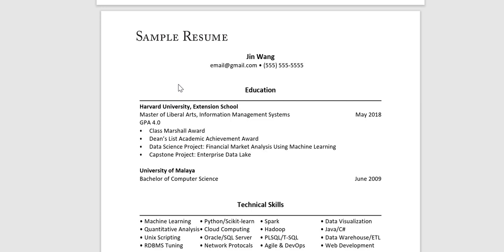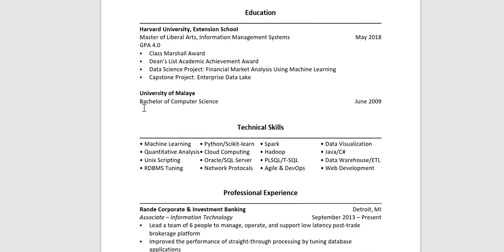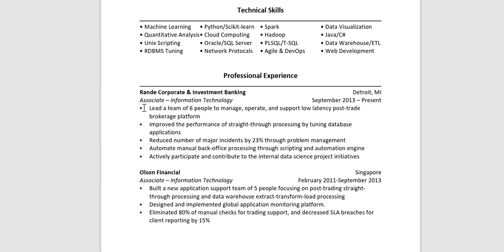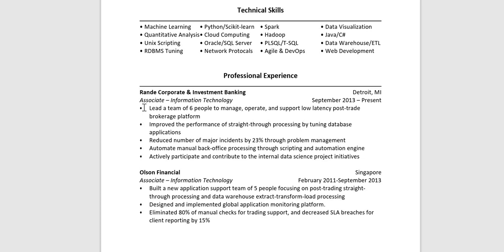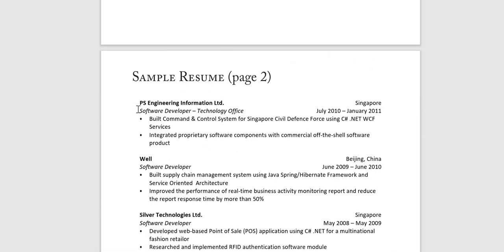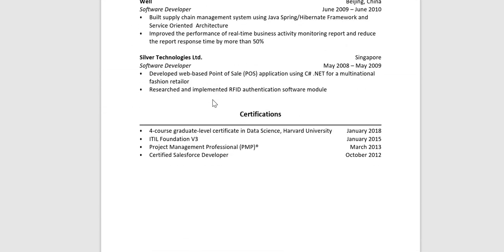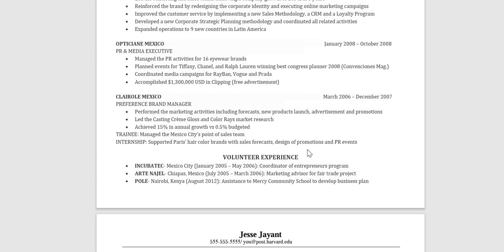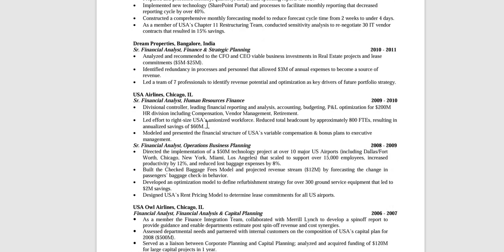Resume template or Resume examples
Resumes Do's and Don't
cover letter examples
Tips to get your resume shortlisted for an Interview